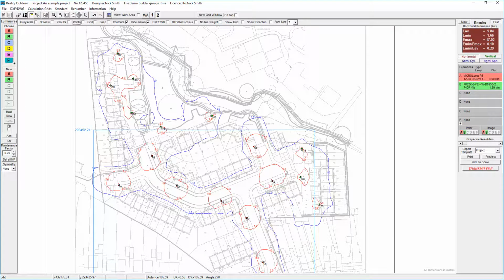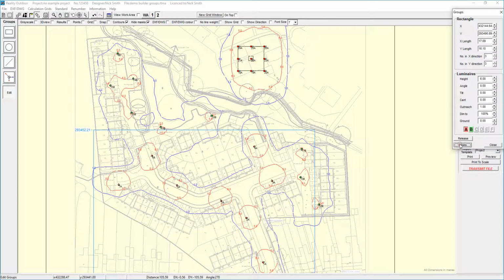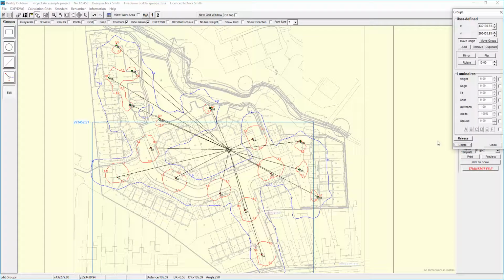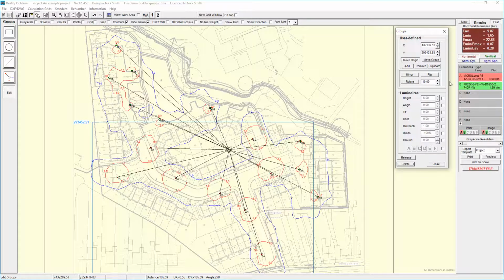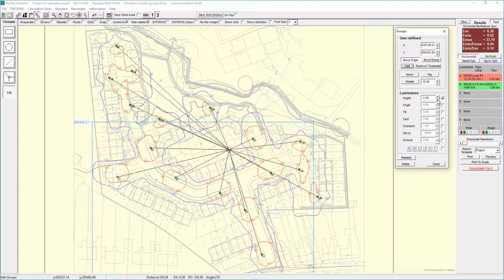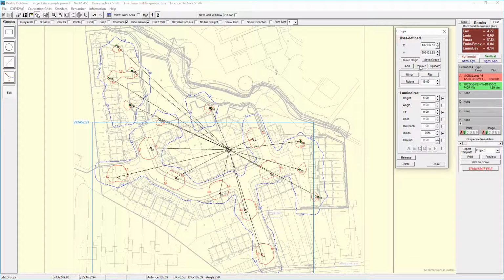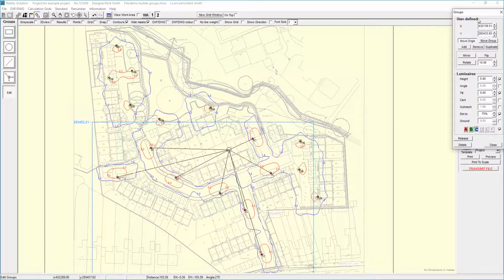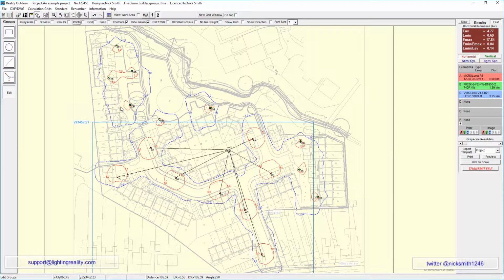Lighting Reality Outdoor grouping facility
Quick guide covering the grouping facility within Lighting Reality Outdoor